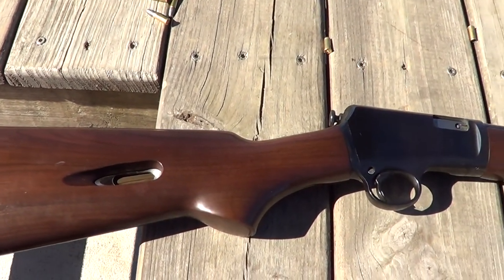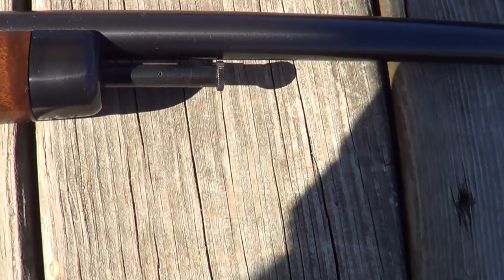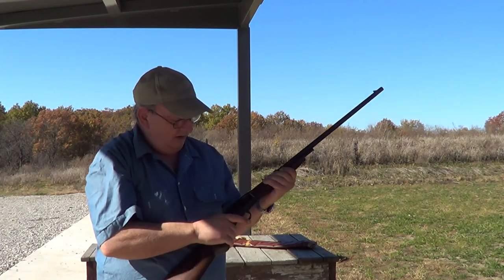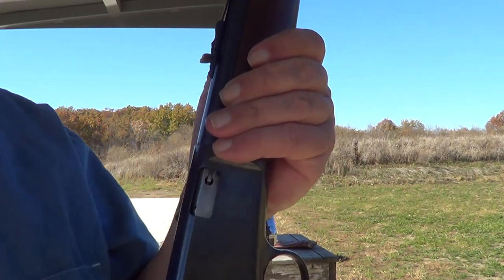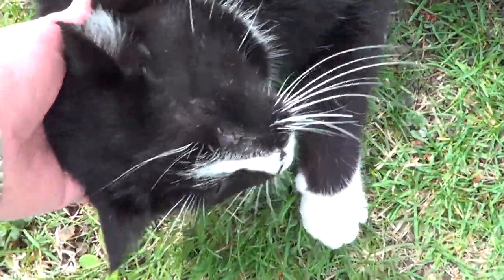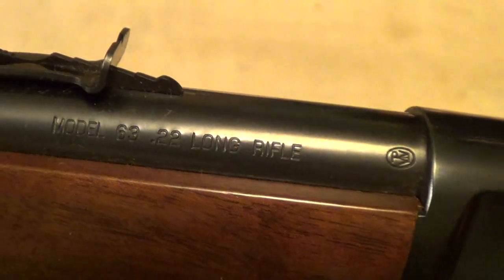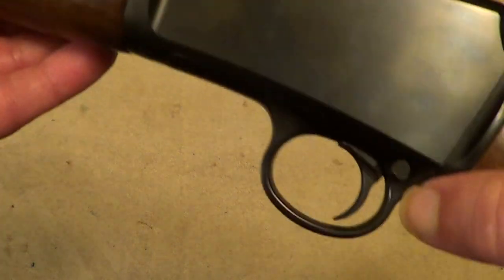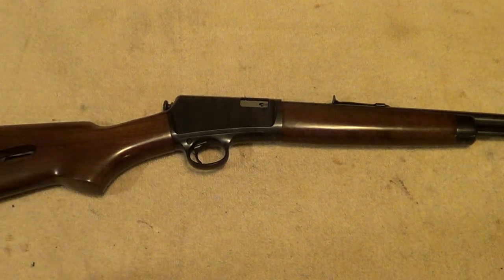Winchester Model 63 Semi-Auto Rifle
Winchester model 63 rifle 22LR. One of the best 22 autos ever made.
And the channel mascot was waiting for me when I got back from the range.